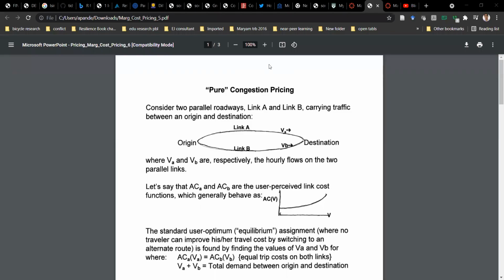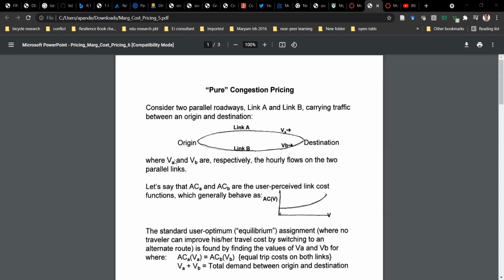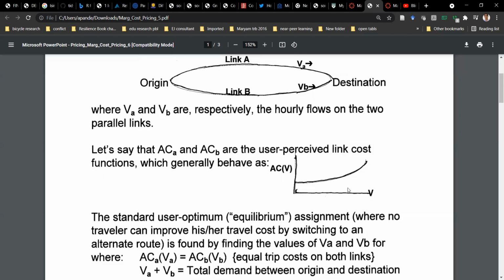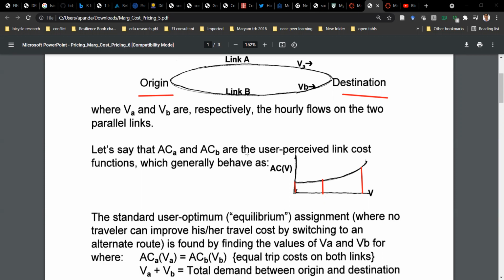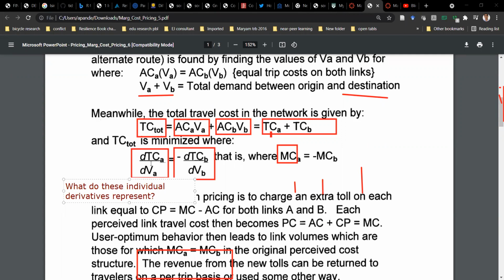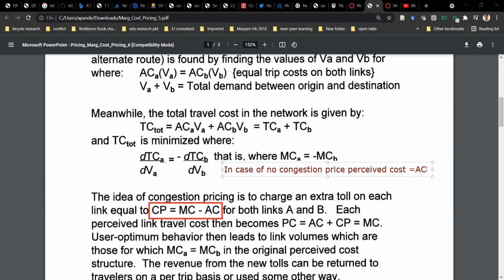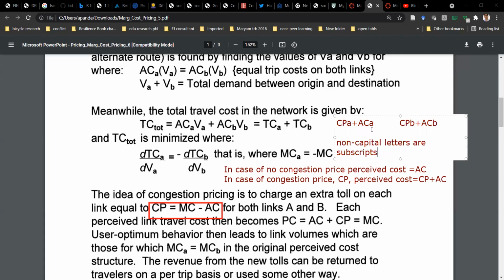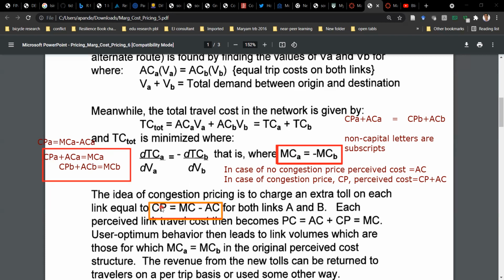CE 528 Congestion Pricing: Marginal Pricing Introduction